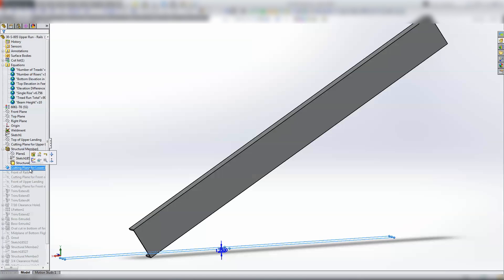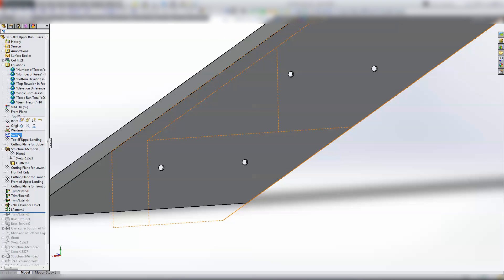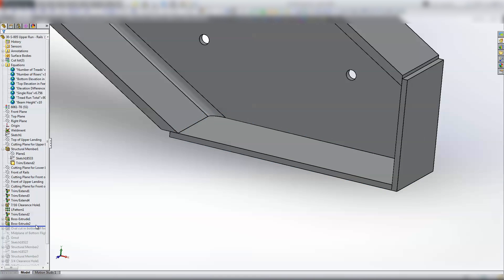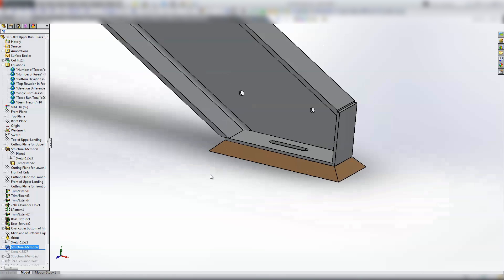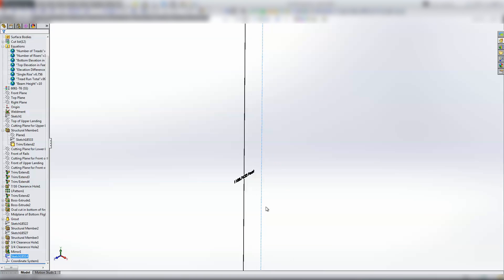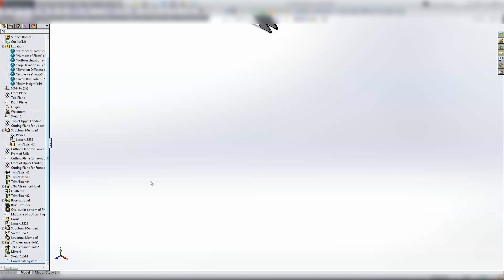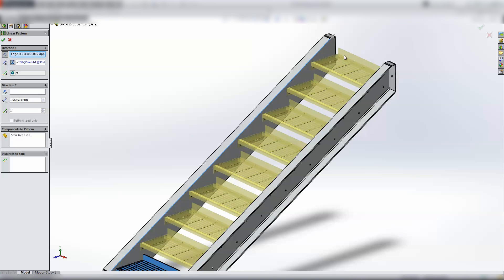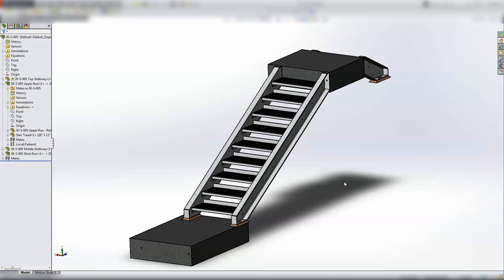Solidworks Training - Tutorial: Structural Steel Stairs Pt. 5 of 5 and CAD Files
Part 5 of 5.  This is the fifth in 5 parts on building Structural Steel Stairs.  This was an actual set of stairs for a customer.  Looking back in hind sight, I would have probably used Excel and would have used an extra "Control Part" with all of my reference information embedded into that controlling part.
If you are looking for a fantastic web hosting company Dreamhost is it!